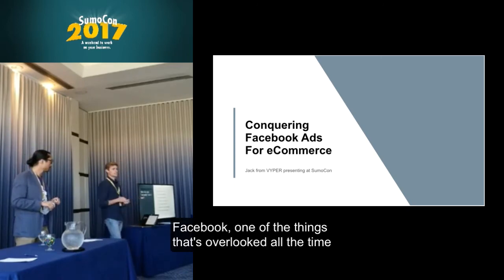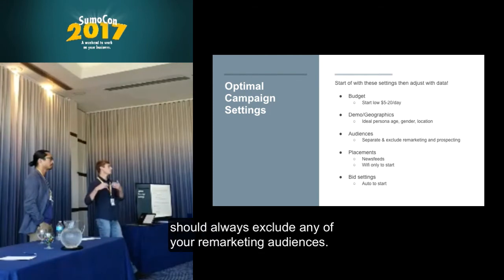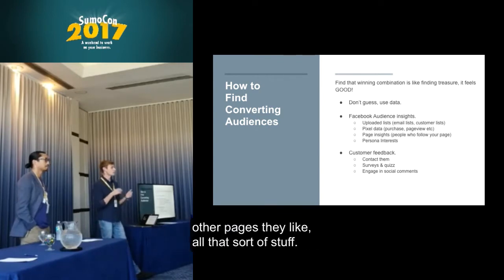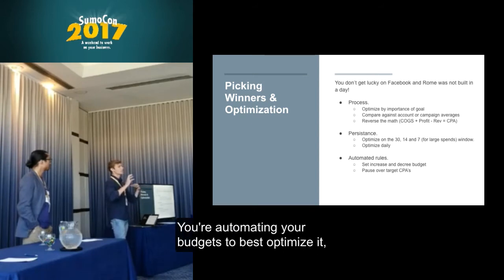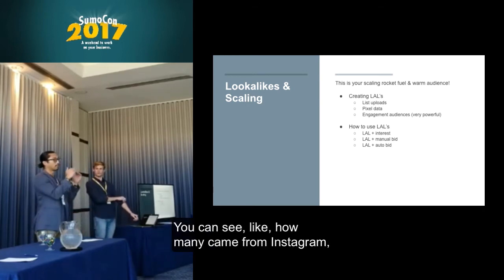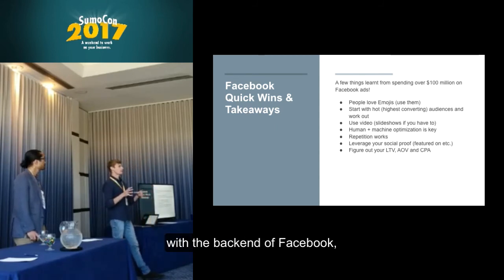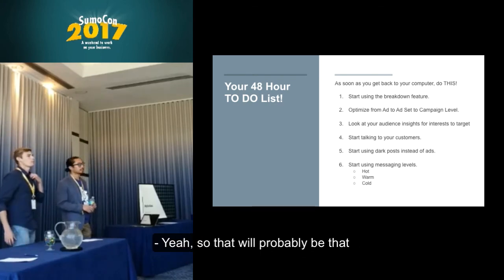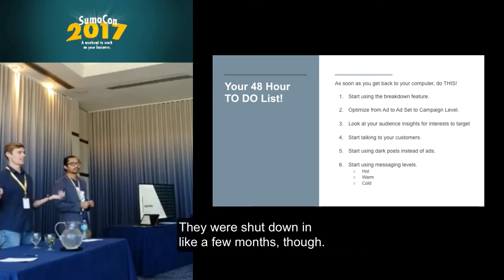VYPER Bonus Jack on Facebook Ads at SumoCon